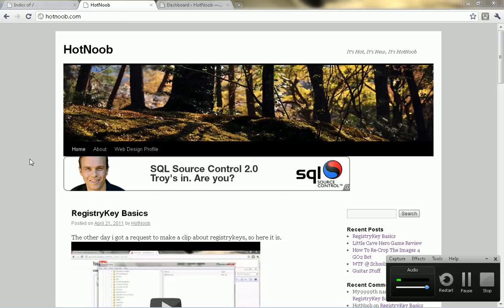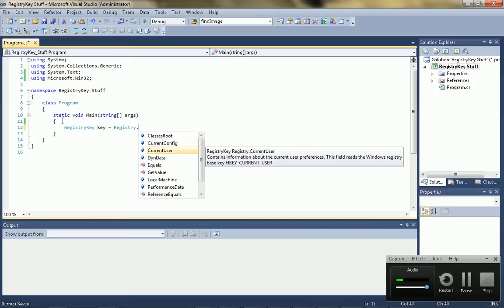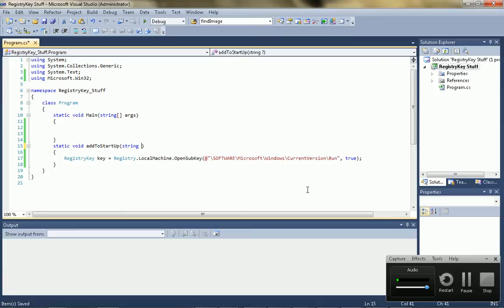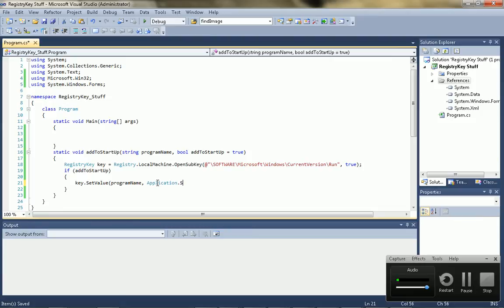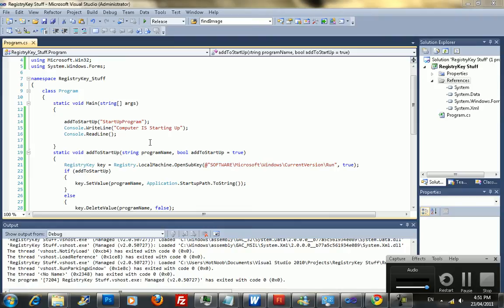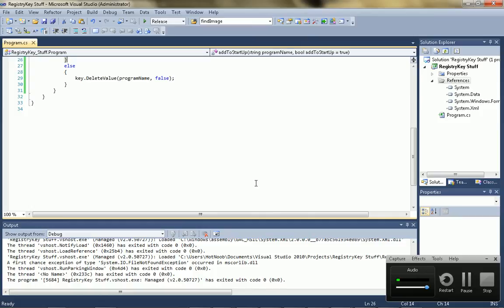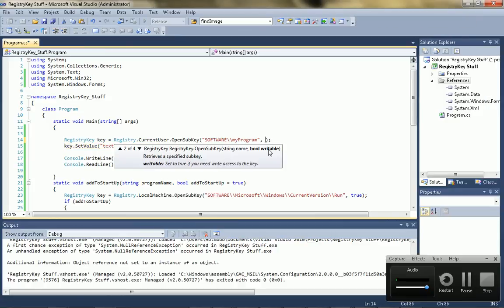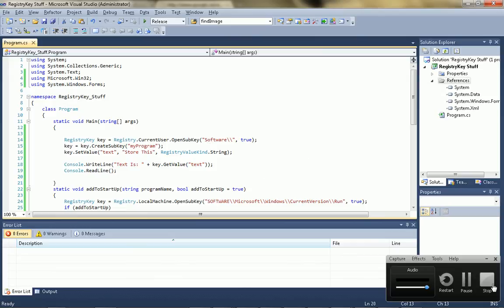RegistryKeys With C#